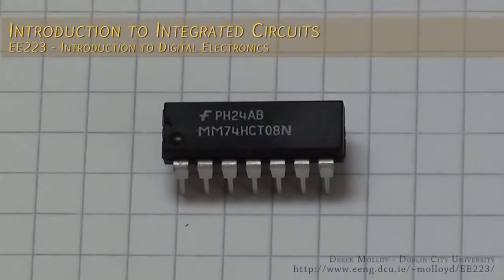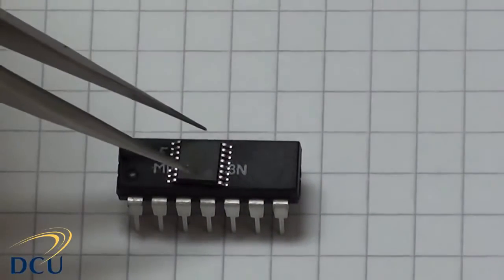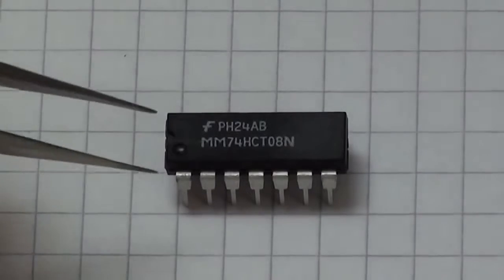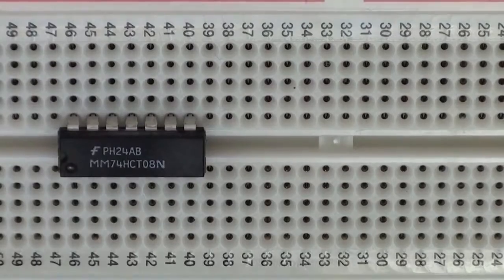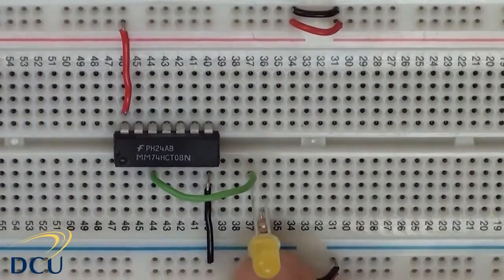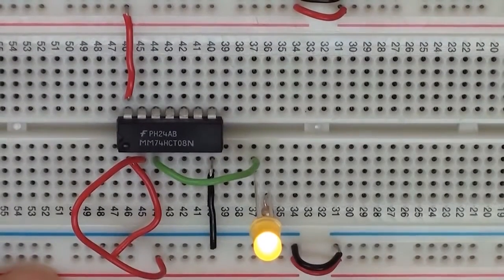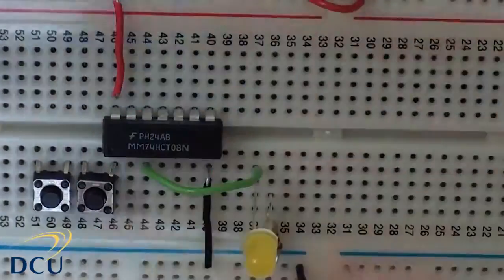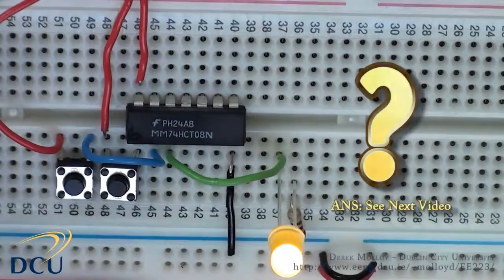Digital Electronics Logic Gates Integrated Circuits Part 1